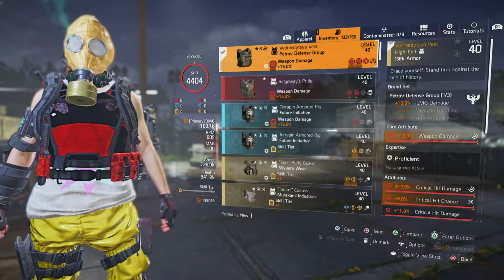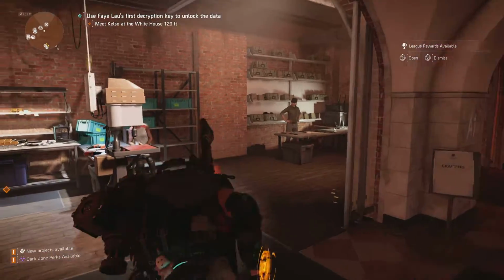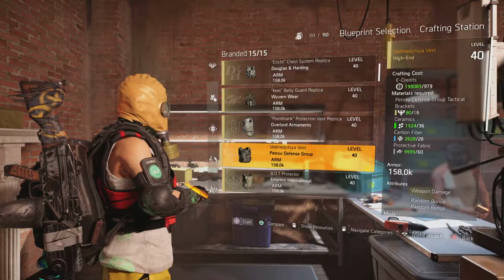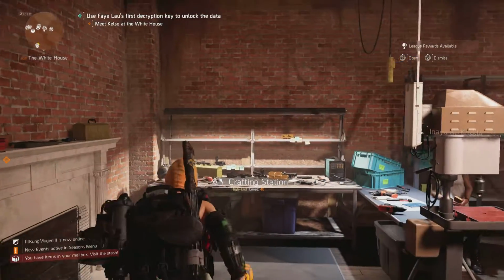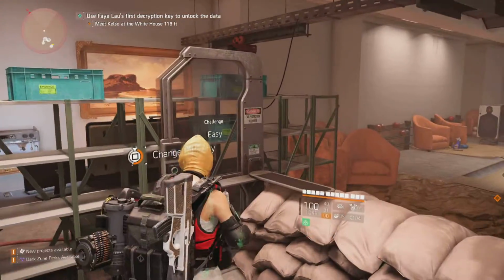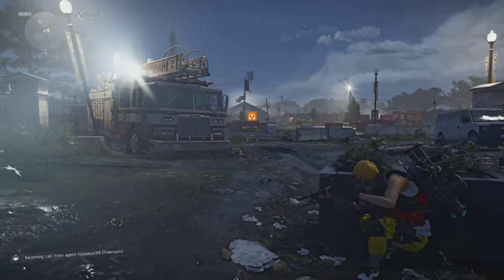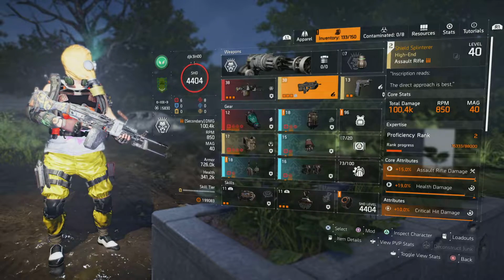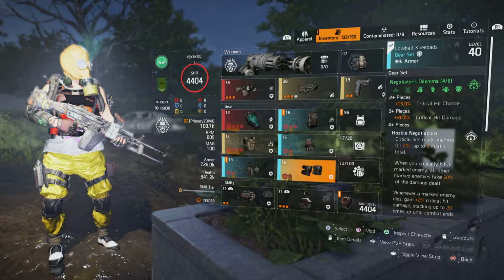Pesty Hostile - Solo Build, Slow Burn DPS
Aloha kåkou! Need a slightly different kinda build for solo runs?  Check out this build as it's great for taking care of control points and catching enemies that love to run around and hide in cover!  You will have to be careful as it is a DPS build and you WILL BE SQUISHY.  However, your decoy can help a lot with that.  This is also a very viable build that may make former PESTILENCE lovers, like using it again.  Nope, you didn't hear me wrong, haha.  I know, I know...most of you think I'm crazy trying to dig out the Pesti from the stash box.  Get the chest piece for this build and you may even dust off the MERCILESS!